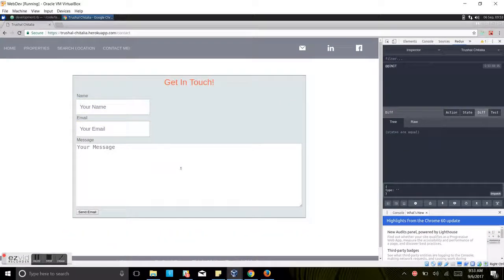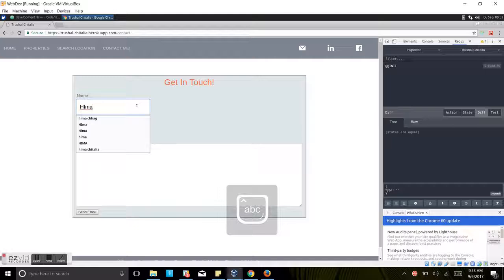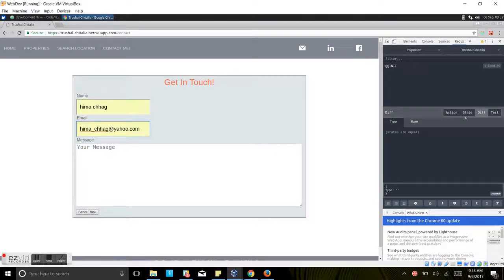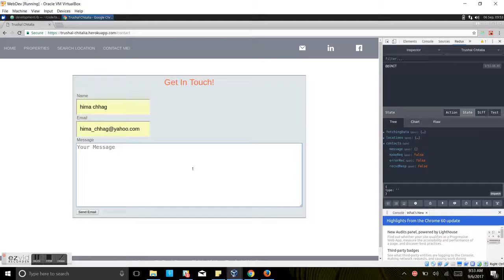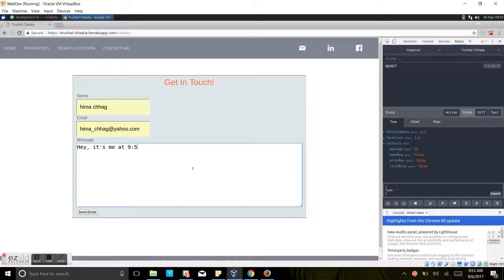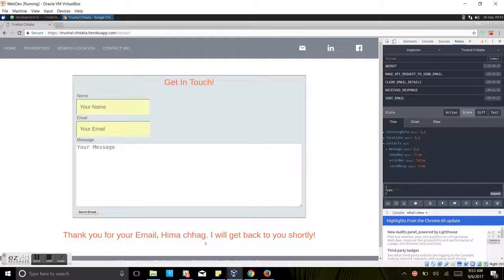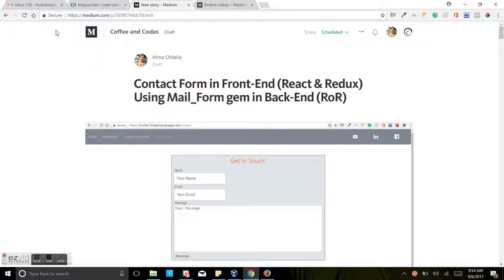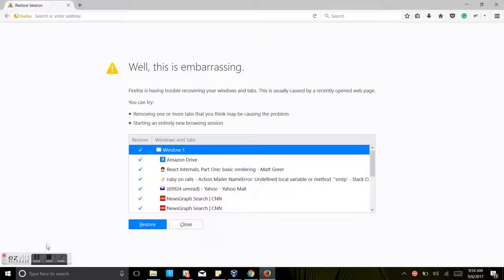Sending Email Directly To Gmail Account From Contact Us Form In React Redux Front-End App!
I used mail-from ruby gem to set the api calls for sending email. It sends email to as soon as anyone fills out form in my client-app

In the back-end API, I have used 'gem mail-form' to send email.